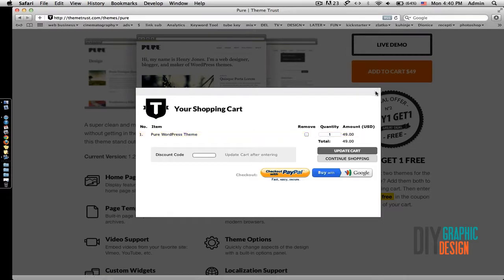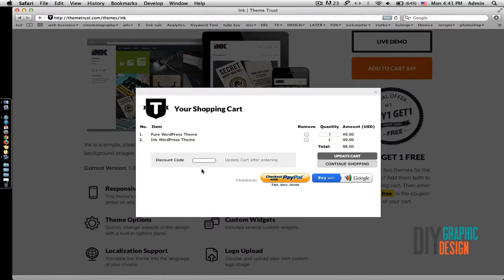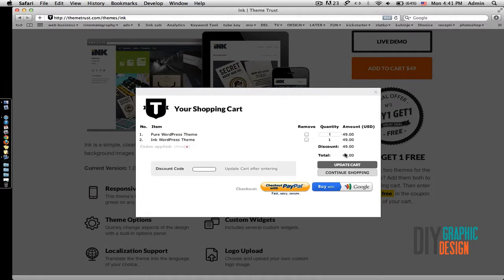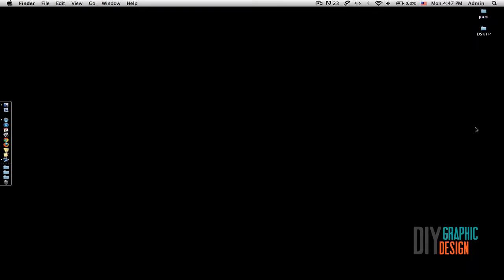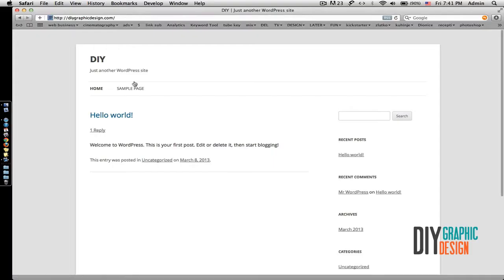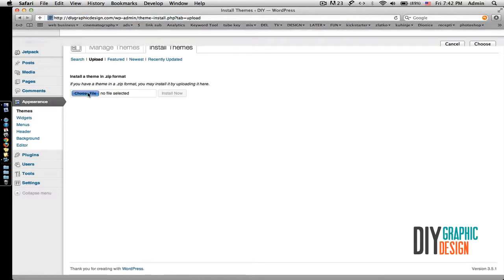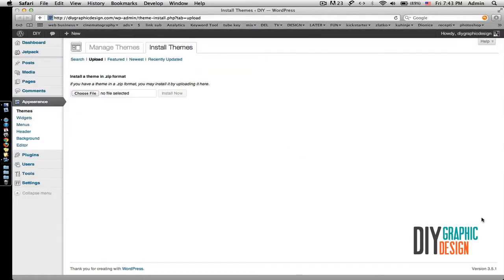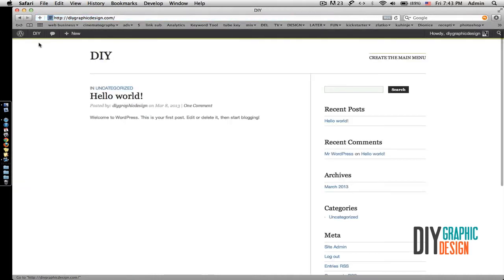Wordpress Theme Install (2013)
When you complete a Wordpress installation with your webhost, the next step is to install a Wordpress theme. This video is a step by step, short guide showing you how to install a Wordpress theme.

Wordpress theme is a final look of your website. Wordpress themes can be free or paid. Free Wordpress themes are usually limited with features and less extensively developed. However many times a basic, free Wordpress theme might be sufficient for your needs.

Paid Wordpress themes are usually purchased from companies that develop them. Paid Wordpress themes are more extensively developed and will very likely have additional customer service support.